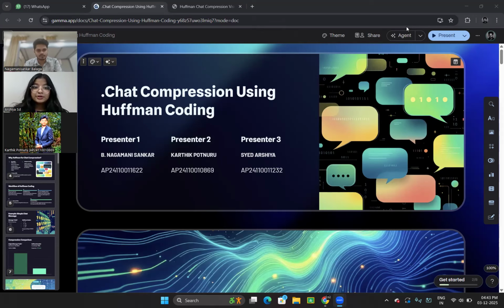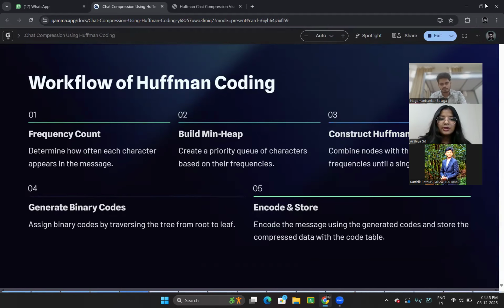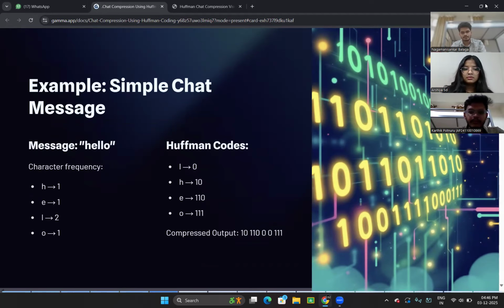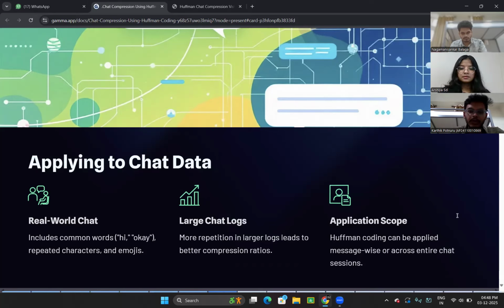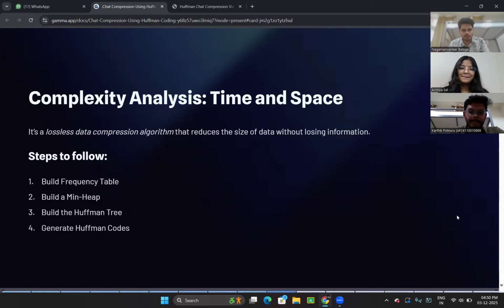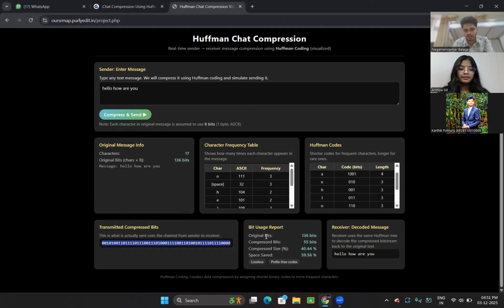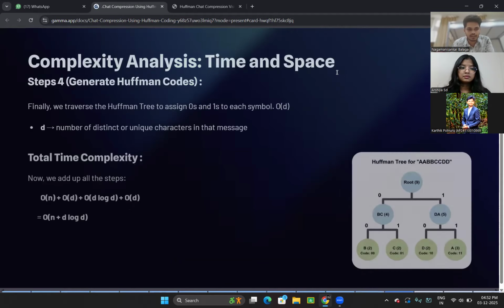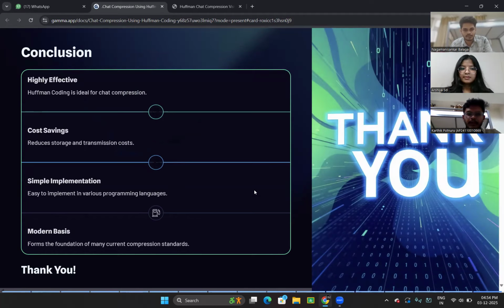🔥 Huffman Coding Explained in 10 Minutes! | Data Compression Made Easy 📉✨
Learn Huffman Coding in the easiest way! 🔥
This video explains lossless data compression, how Huffman trees work, and a simple step-by-step example. Perfect for students, exams, and beginners. 🎯✨